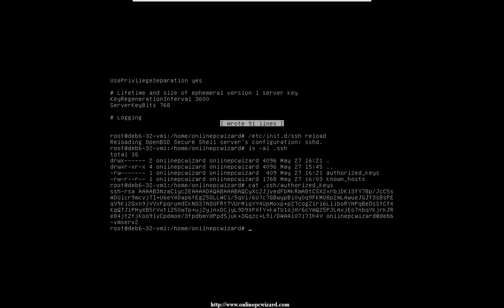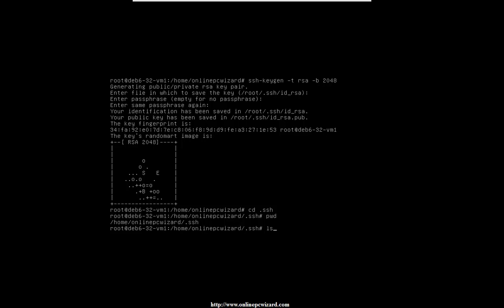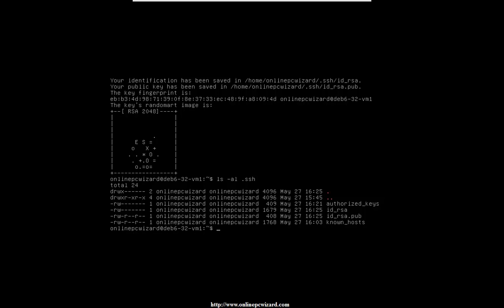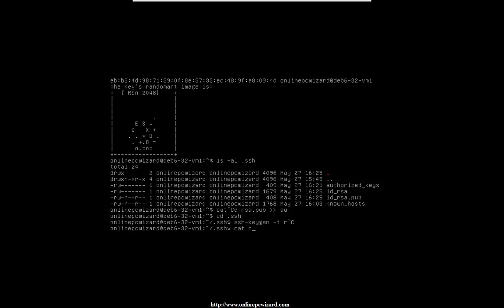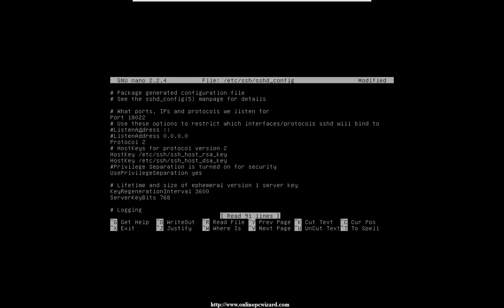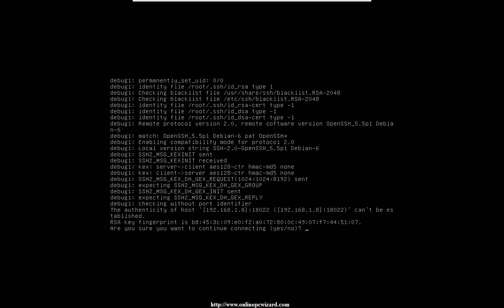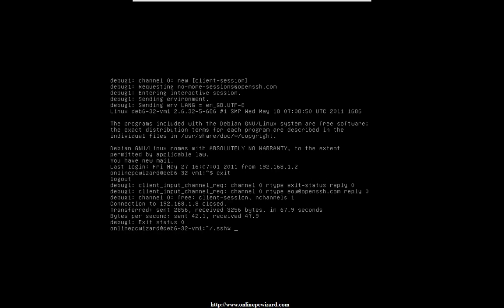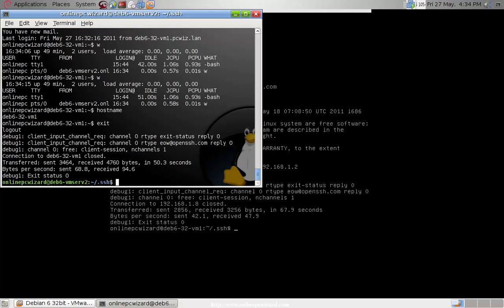Howto Configure Debain 6 Squeeze openssh server Part5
Howto Configure Debian 6 Squeeze openssh server Part5